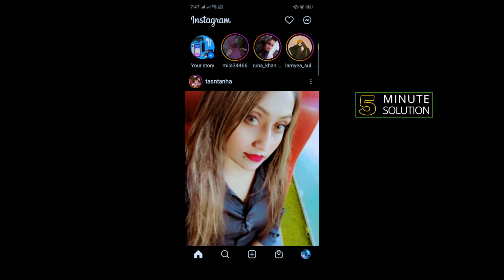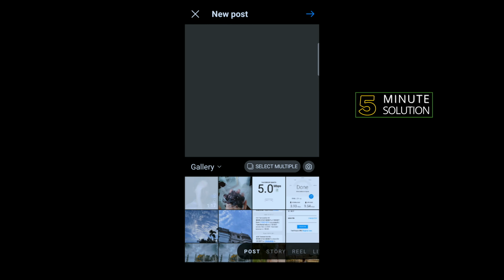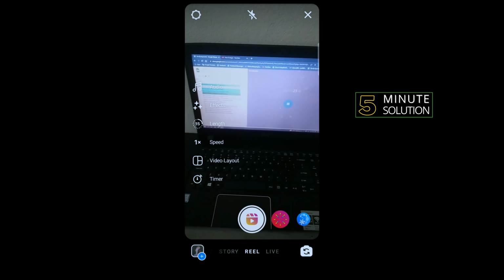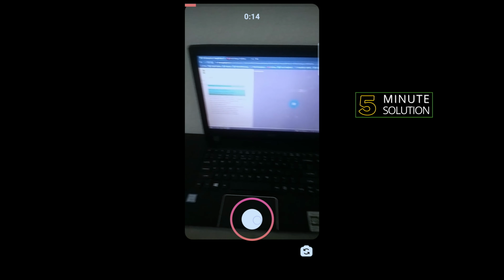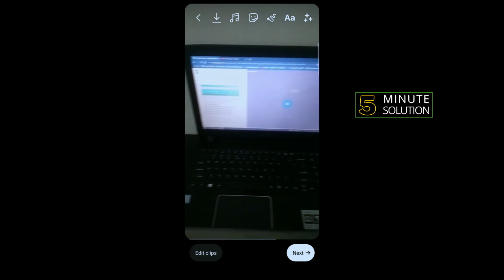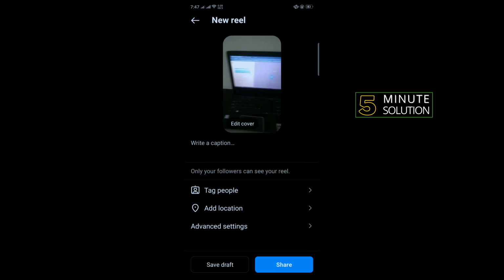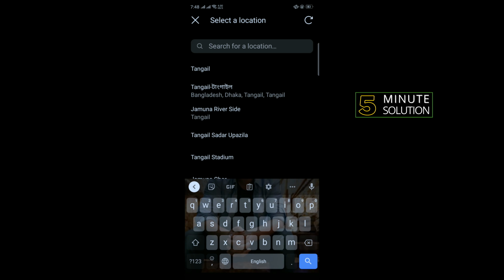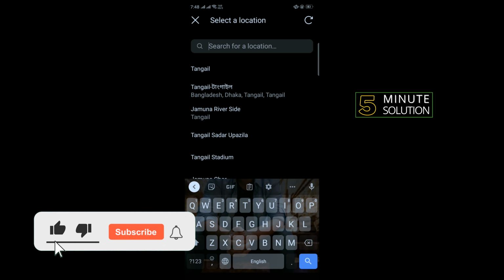How To Add Location To Instagram Reels 2024 (Quick & Easy)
Want to add location where your Reels video was recorded? Learn how to add location to Instagram Reels video.

▼ Related Keywords ▼